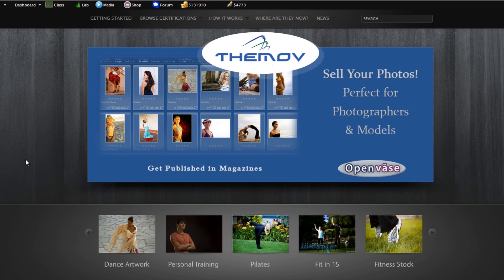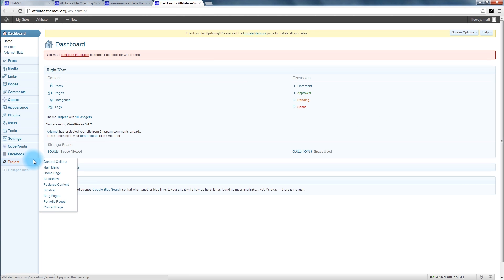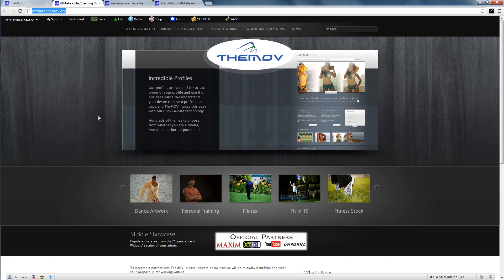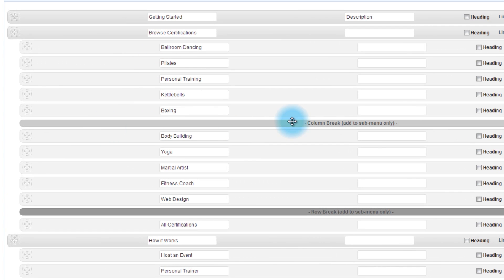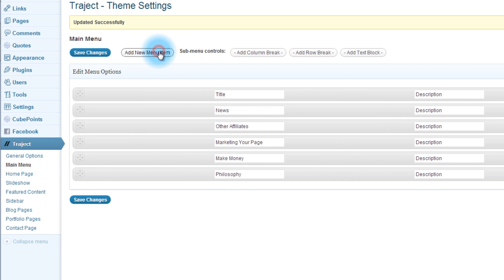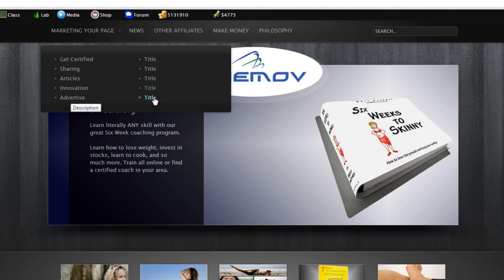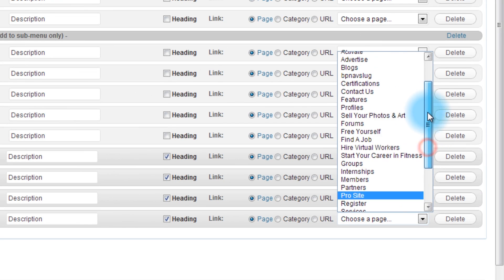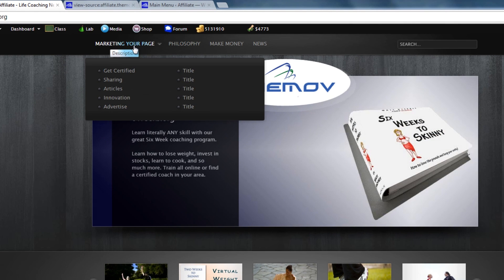Design a Main Menu - Wordpress How Tos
Need to edit the main menu in your Wordpress website?  Learn some simple techniques on this custom theme, Traject, with world known Wordpress Instructor, Matt Hackney.

In this tutorial, Matt teaches how to create a menu bar on the top of your page and rearrange the content.  He also shows how to make links to categories, different pages, and teaches some of his tricks to increase your productivity.